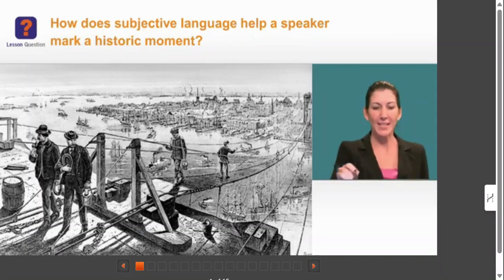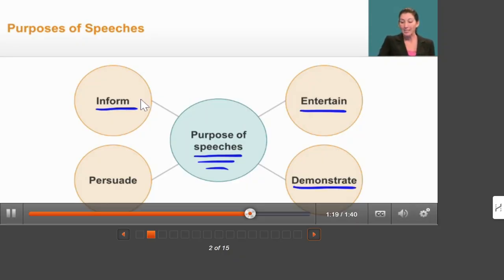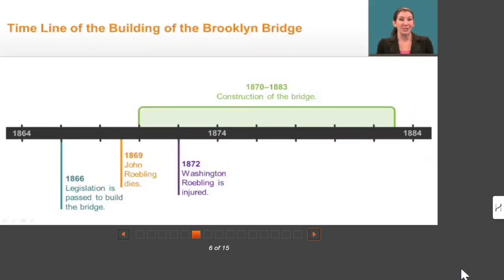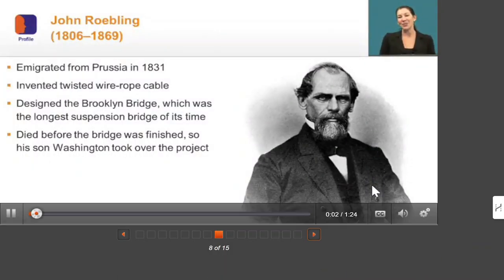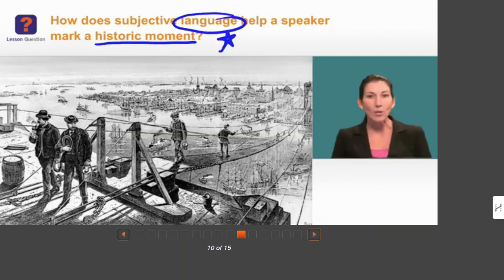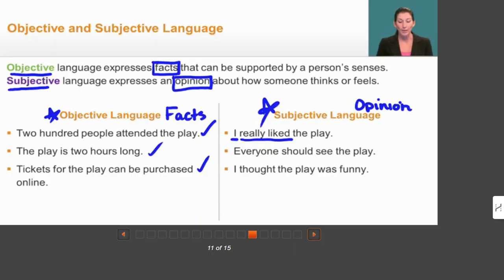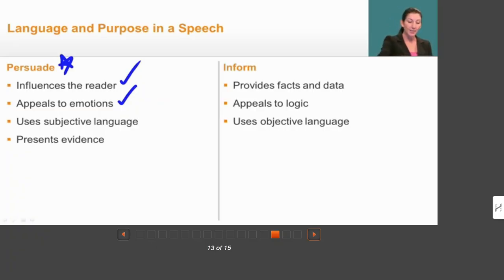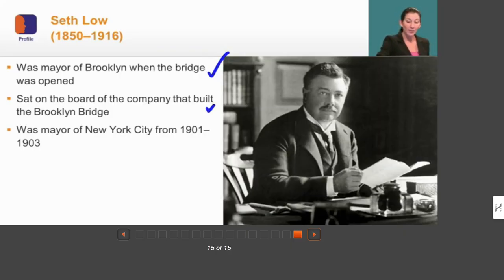Objective Language in a Speech about the Brooklyn Bridge